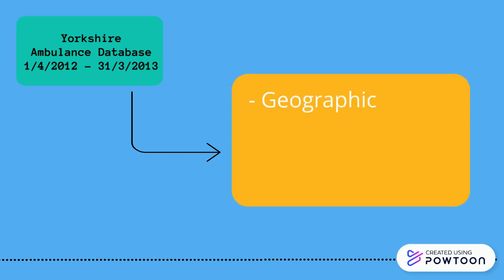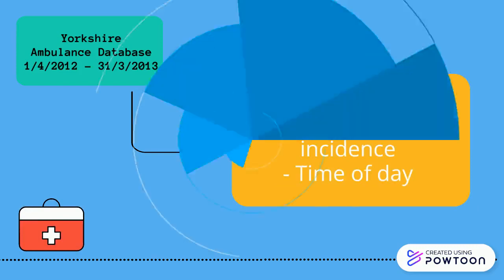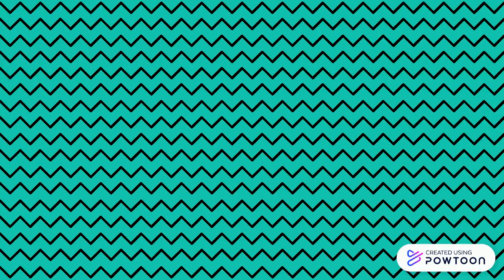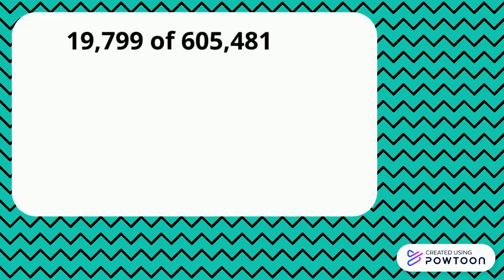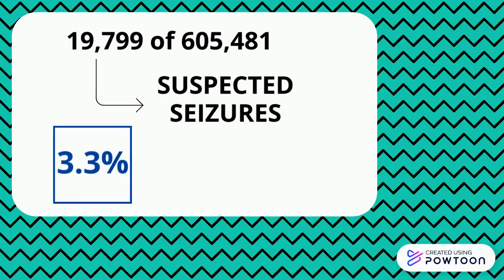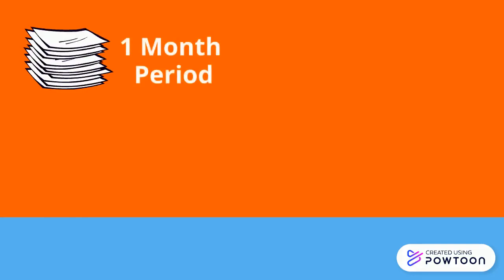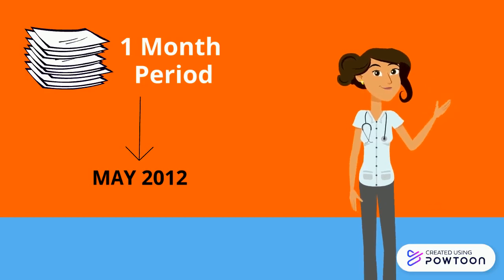COMPARE & CONTRAST 2